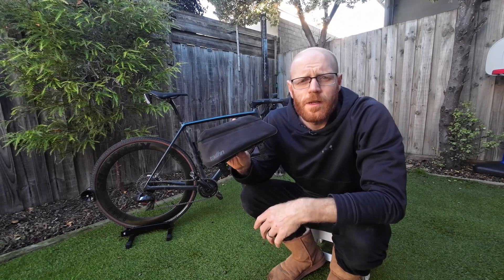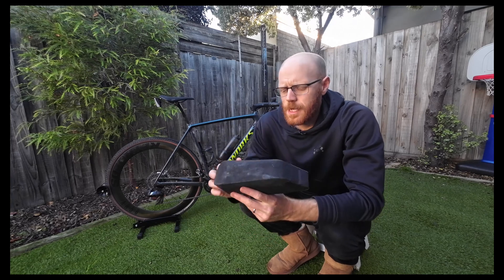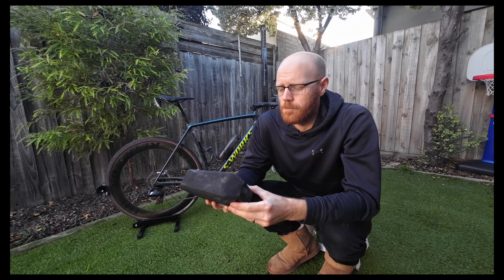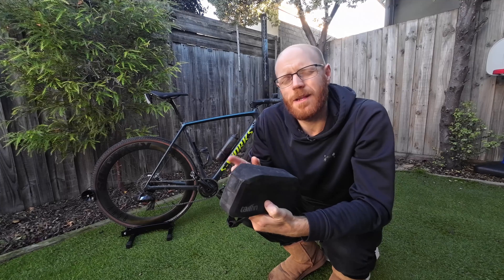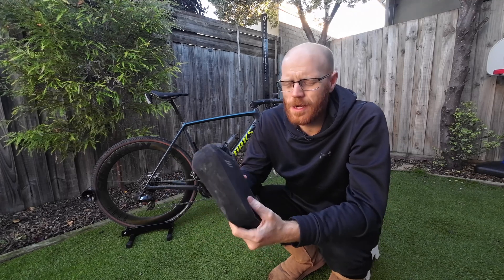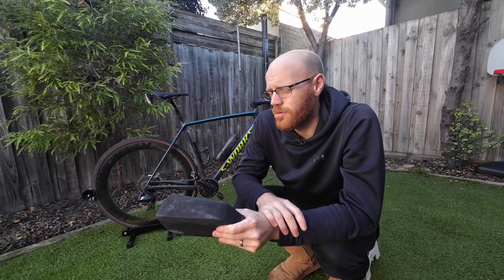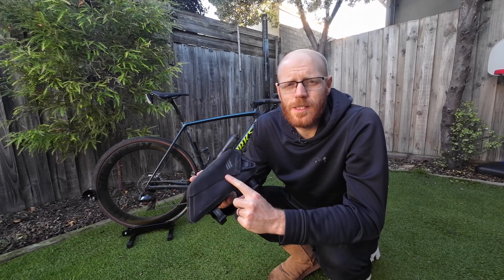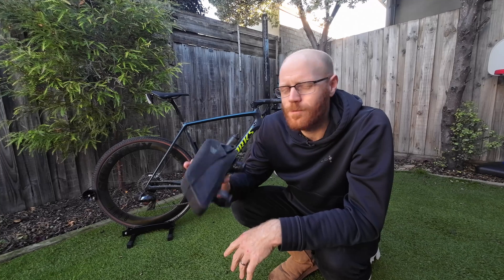Why Tailfins Top Tube back is almost perfect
I've used the Tailfin Top Tube Bag for over a year and it's simply the best bag for any bike, except for one main issue!